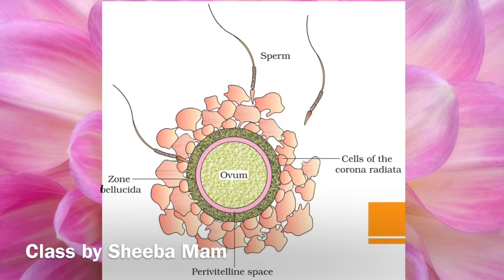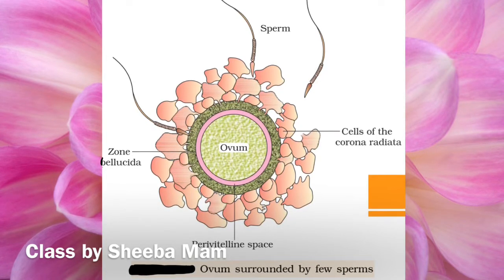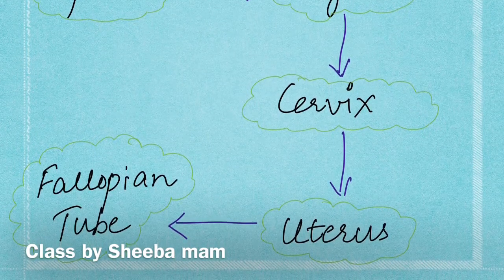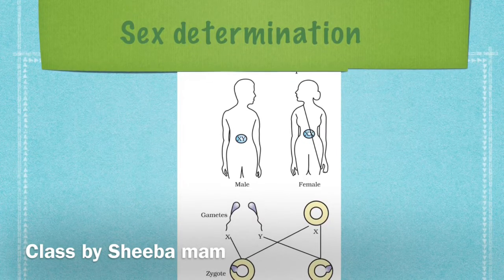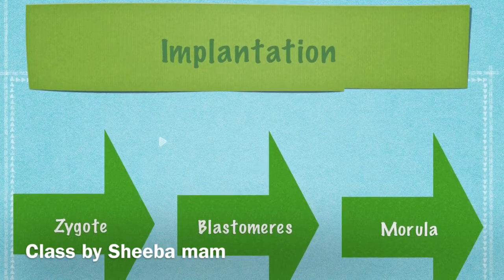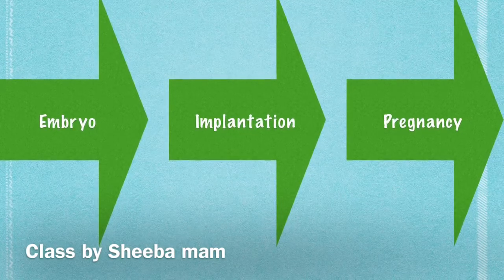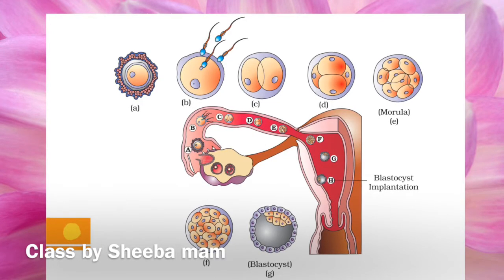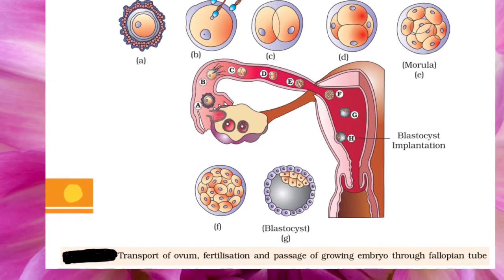CLASS 12 Biology | Chapter 3 | Fertilisation & Implantation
This session contains the topic fertilisation & implantation